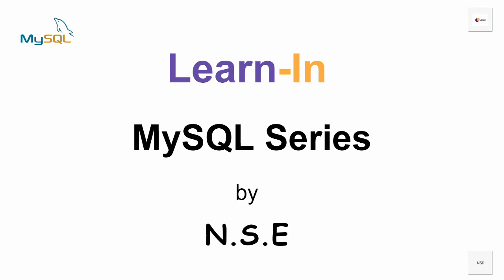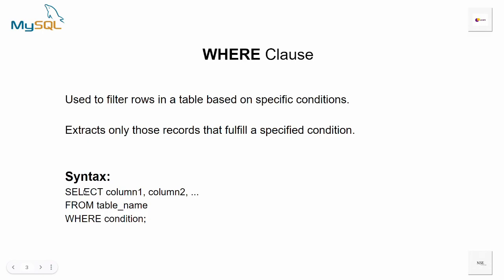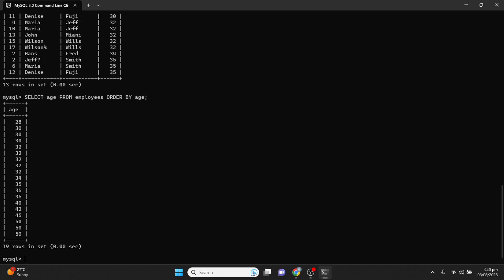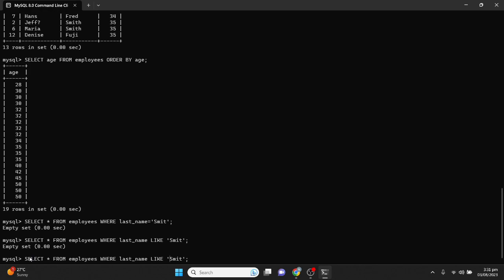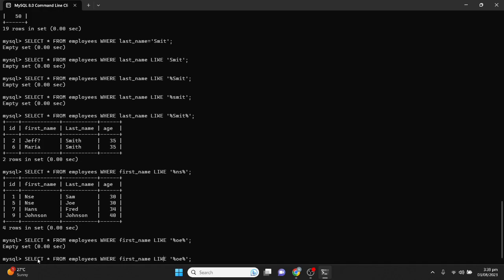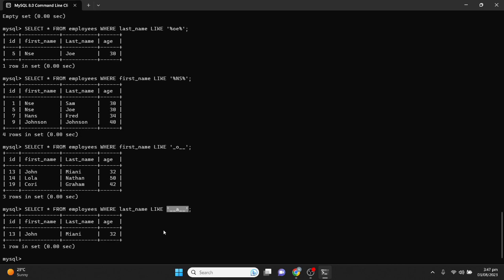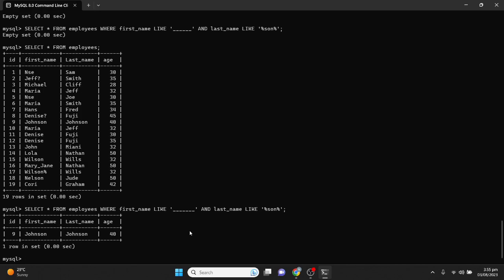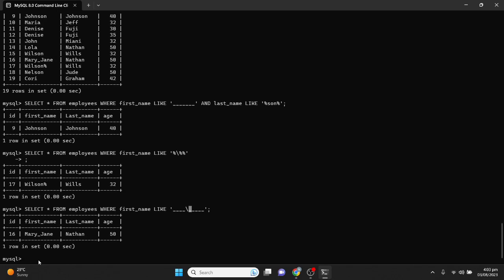MySQL Series (Lesson 10): Refining Selections WHERE clause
This video explains the WHERE clause and how it works with LIKE operator.